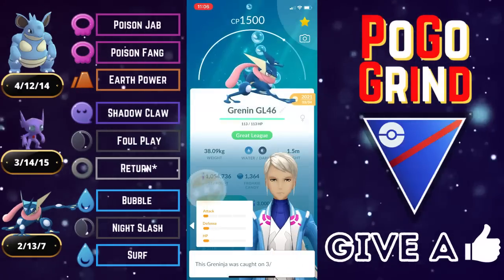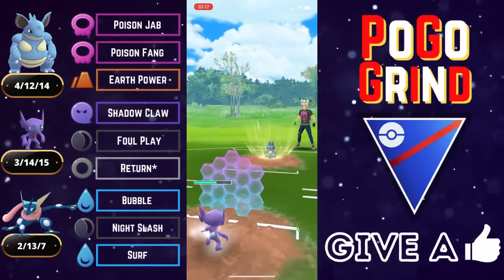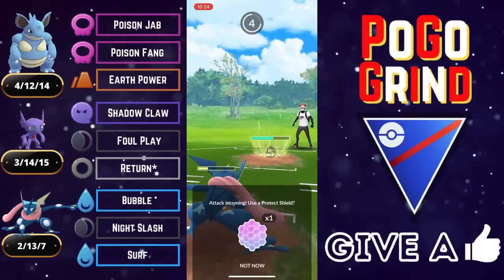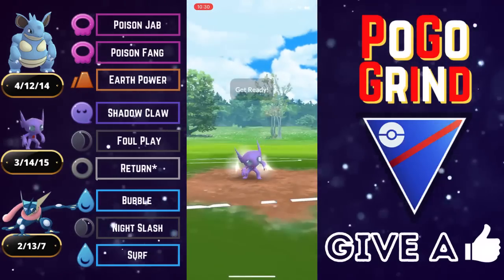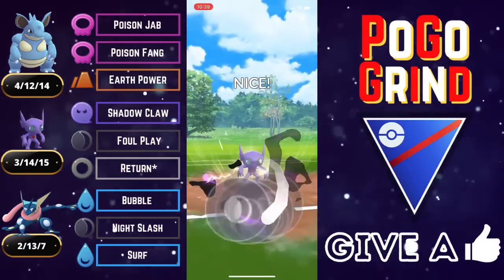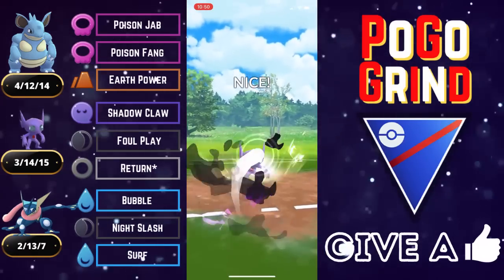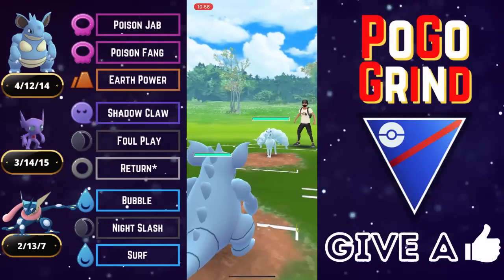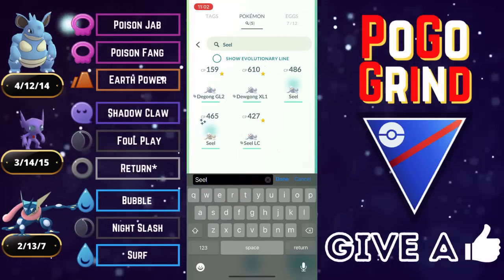Greninja RISES To The Occasion In The Great League For Pokemon GO Battle League!!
We go over some Pokemon GO Battle League gameplay Season 10 wtih one of the best Great League team featuring Greninja, is covered in detail to set you up for success in the great league. Niantic has announced Pokemon GO Battle League Season 11! This team features Greninja and Nidoqueen, with XL Purified Sableye with the legacy move Return, as the safe swap. We get four solid wins with this great league team, as it is one of the best great league teams to help you climb the Pokemon GO Battle League ranks to hit Legend Rank, as we move into Pokemon GO Battle League Season 11! The new changes to GO Battle League will make Pokemon GO Battle League gameplay much more fun, exciting, and rewarding! In this video, we go over the best great league teams in pokemon go, and much more!